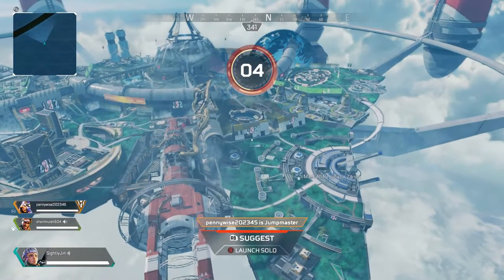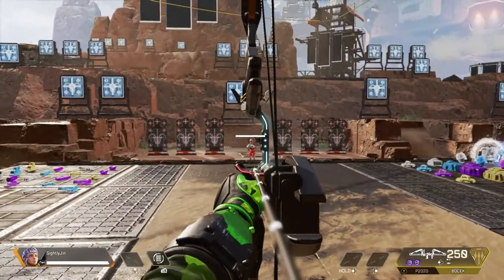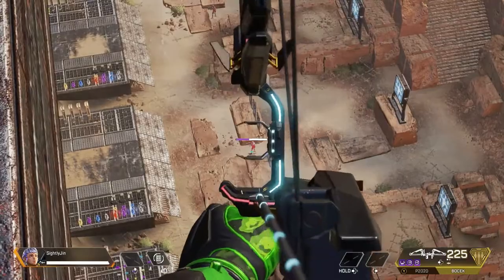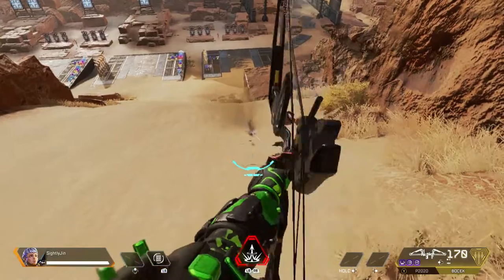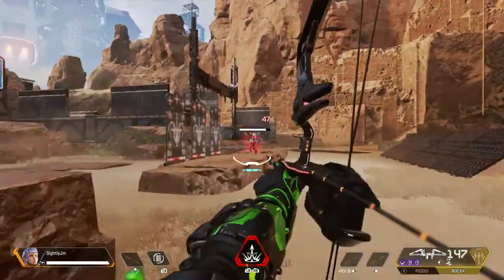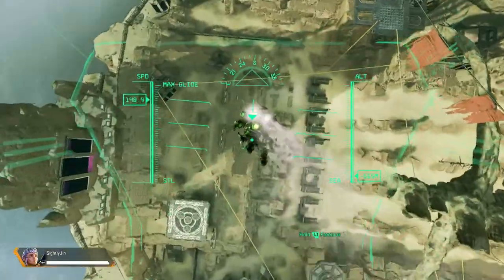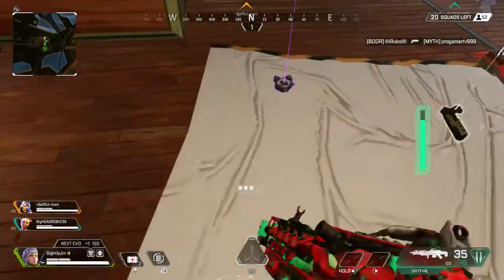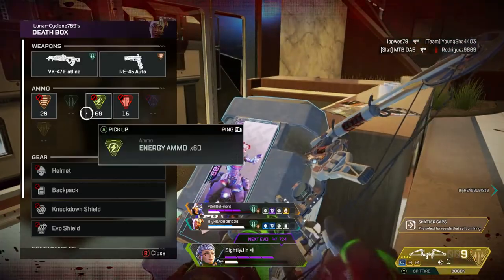(Tips and Tricks Ep 1) How to Play VALKYRIE and use the Bow and Key Card on Olympus in Apex Legends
This is our Tip and Trick video on how to play valkyrie and how to use the Bow from the new season. if you guys have any more questions feel free to comment below.

We make comics now!